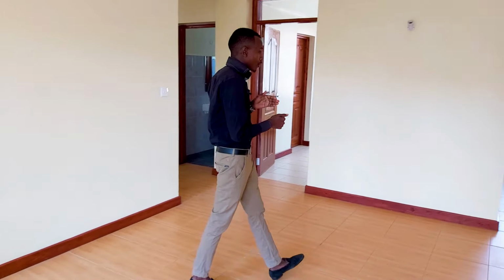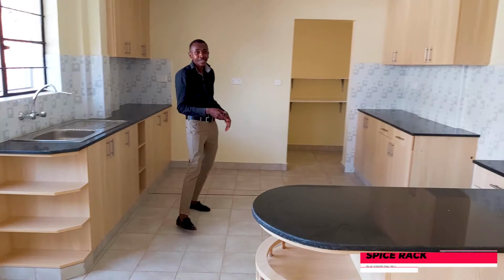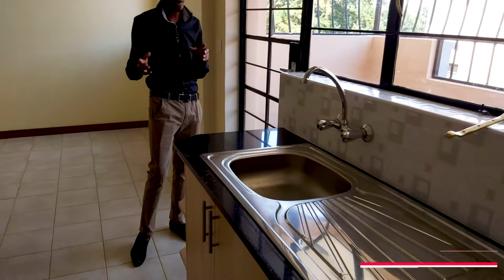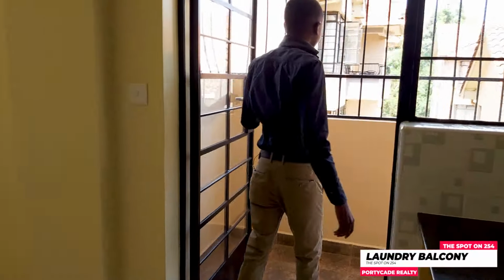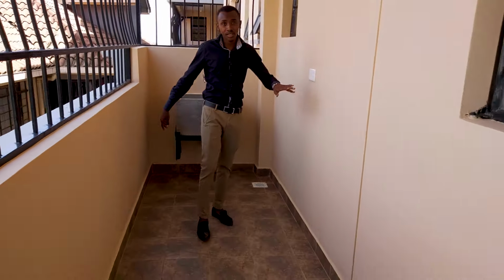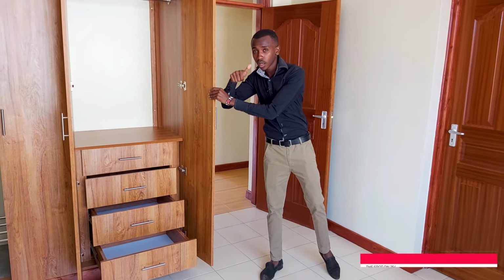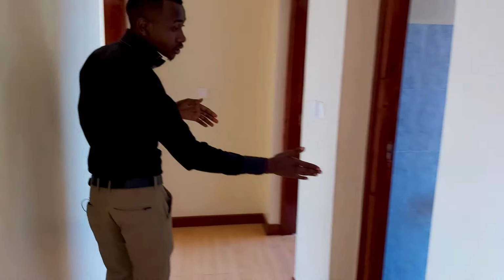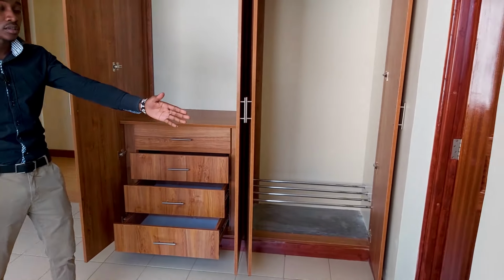VERY BEAUTIFUL MODERN APARTMENT TOUR / 3 BEDROOM EXECUTIVE HOUSE TOUR / NAIROBI KENYA 2021 / KIKUYU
KIKUYU
EXECUTIVE 3 BEDROOM UNITS:  55,000 KSH RENT
SELLING PRICE:   11,500,000 KSH
Sechi Love - Deka (Official audio)